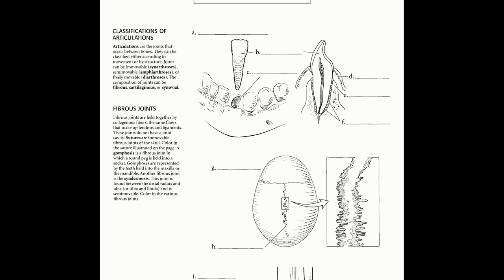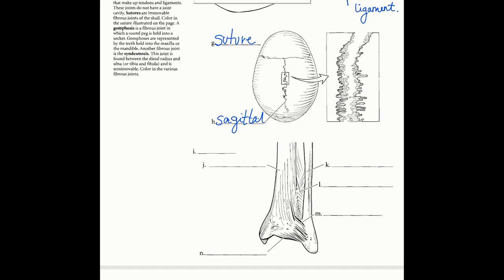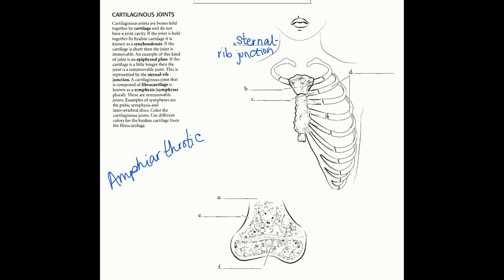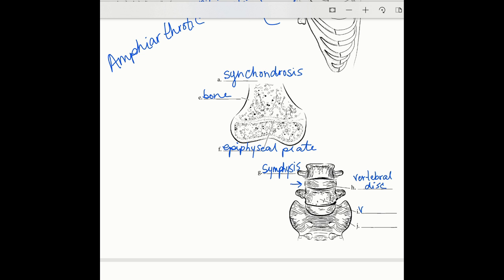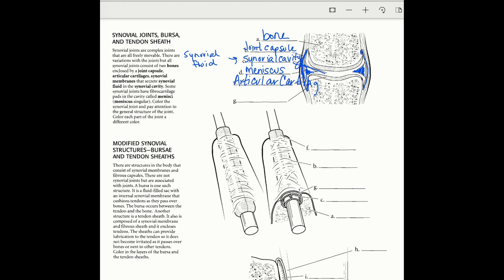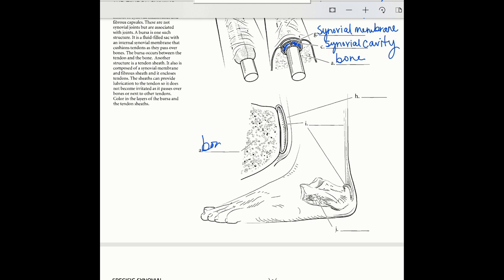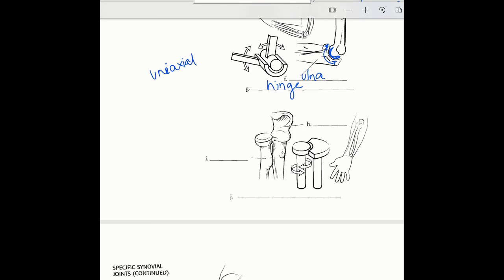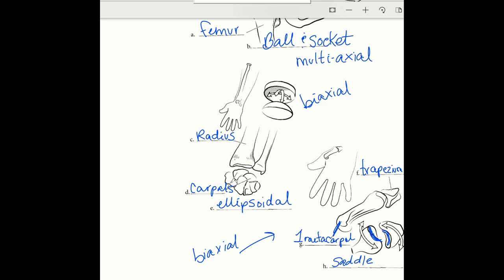Joints Overview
Kaplan Medical Diagrams